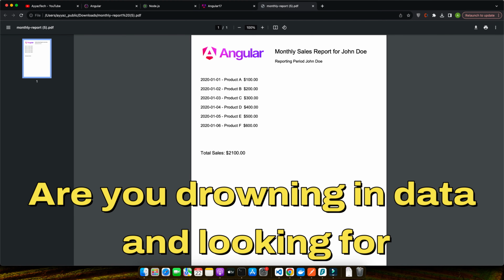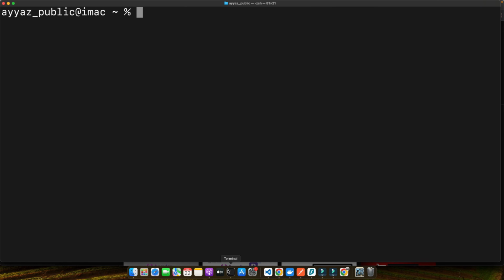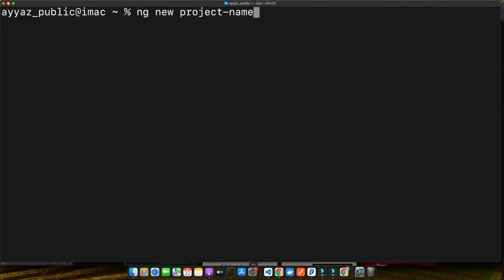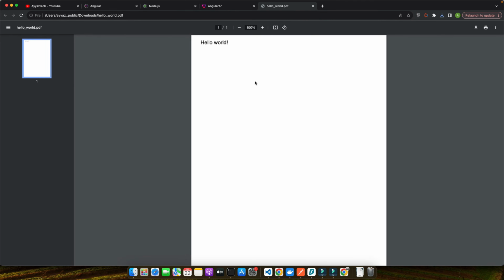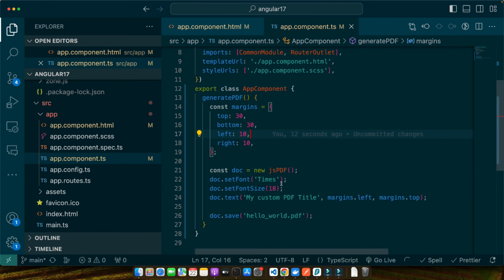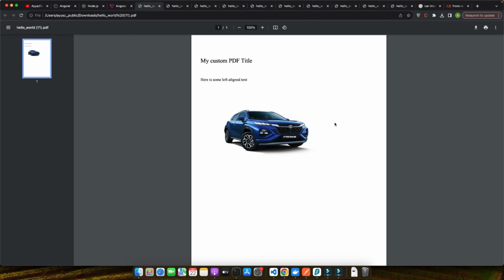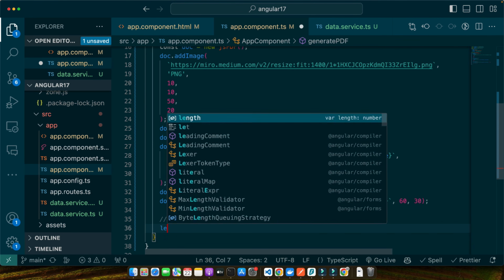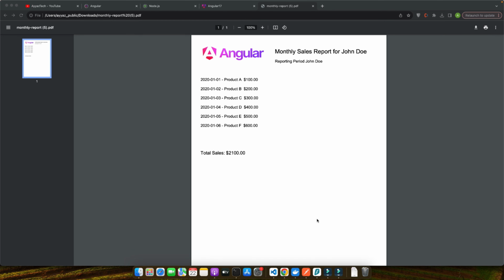How to generate PDF in Angular 17?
Hostinger offers:
- Easy-to-use control panel
- 24/7 customer support
- 30-day money-back guarantee
- And more!

I provided a detailed transcription of a YouTube video tutorial on how to generate PDFs in Angular 17 using jspdf library. The tutorial covers setting up the environment, customizing PDFs, and applying the knowledge to a real-world scenario of creating sales reports.

Chapters:
00:00:00 - Introduction: Discussing the importance and value of PDF generation in Angular applications.
00:01:56 - PDF Generation in Angular: Explanation of PDF generation process and benefits.
00:03:52 - Setting up Angular Environment: Guidelines on setting up Angular 17 environment with necessary tools.
00:06:01 - Choosing jspdf Library: Instructions on installing and configuring jspdf library for PDF generation.
00:07:00 - Basic PDF Generation: Step-by-step demonstration of generating a basic PDF using jspdf.
00:10:00 - Customizing PDFs: Enhanced customization of PDFs with fonts, layouts, and images.
00:16:50 - Real-world Scenario: Implementing PDF generation for creating monthly sales reports in an Angular app.
00:20:59 - Conclusion: Recap of the tutorial, encouraging further exploration and practice.